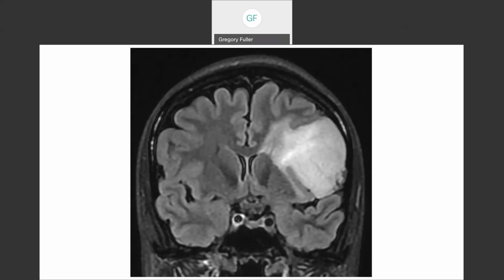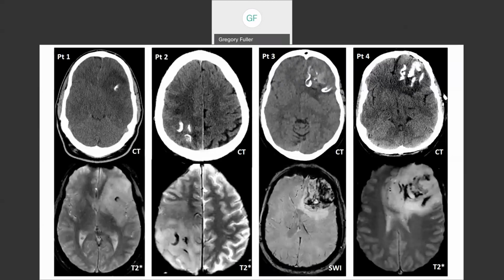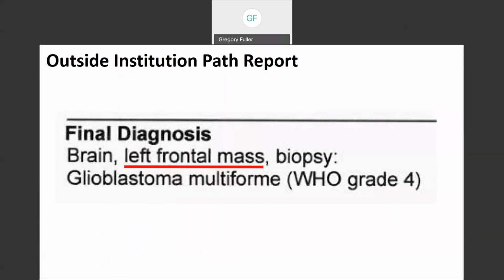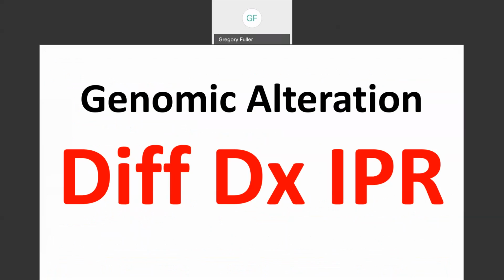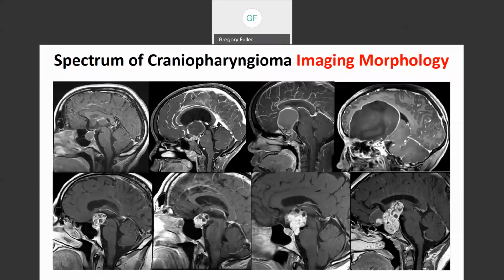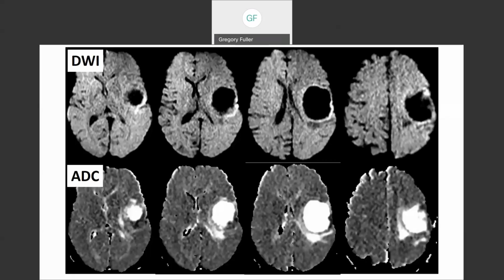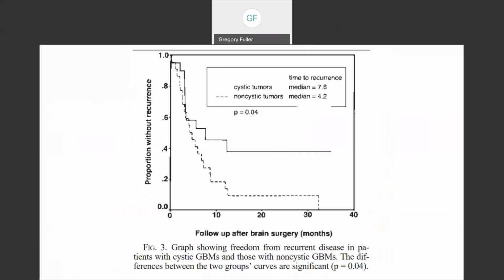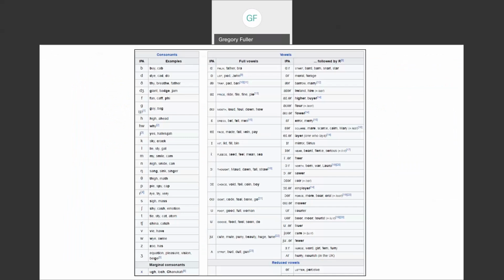Dr Fuller's Integrative Diagnostic Medicine Case Conference 5 22 2020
In this week's edition of the 2020 IDMCC series, in addition to a plethora of challenges, other features include "Real-Life NeuroHistology", "Don't Be Lazy", "Trust NO ONE", and "There is No Zoo in Zoology".